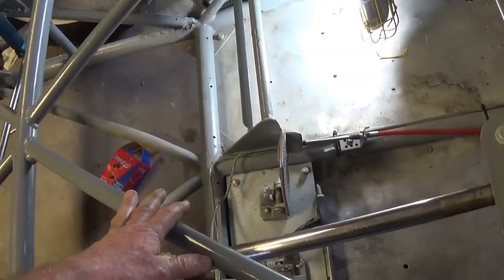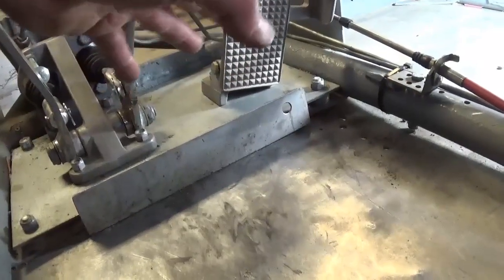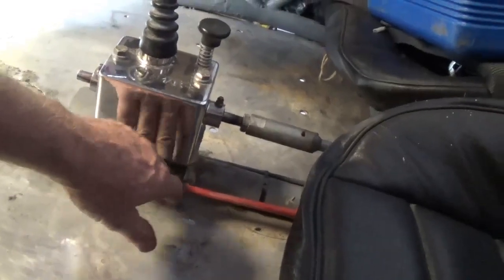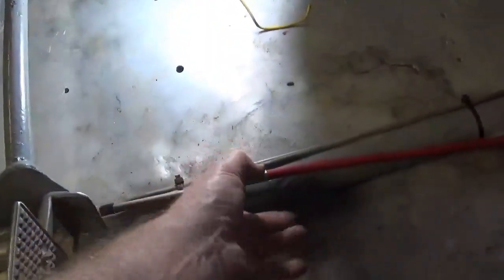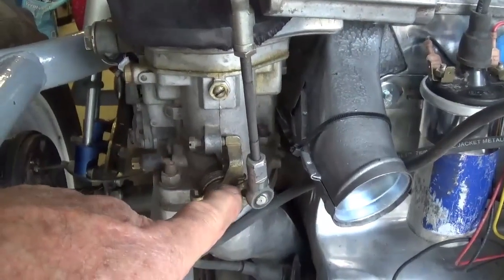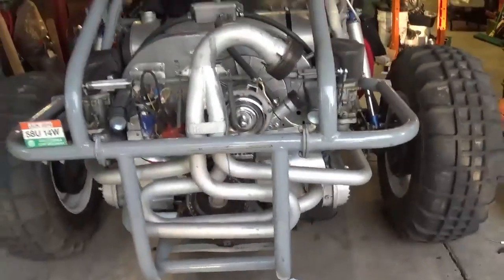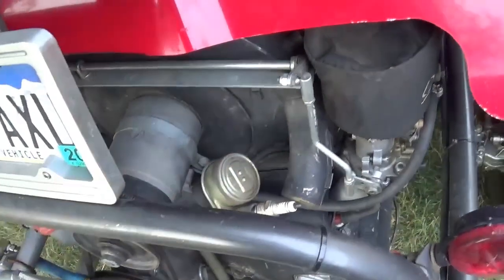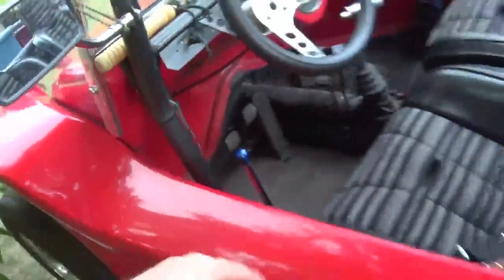VW Dune Buggy Throttle (Morse Cable) Set-up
Helpful suggestions for setting up your throttle controls. Close up of Multiple Carburetor  linkage